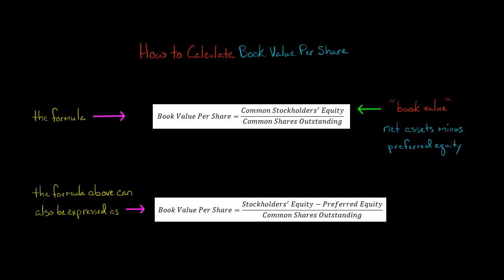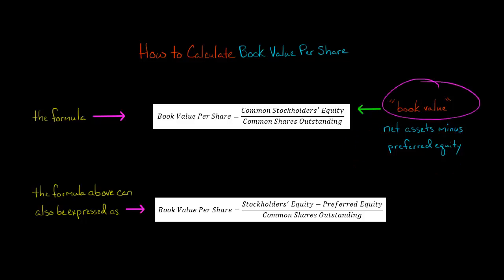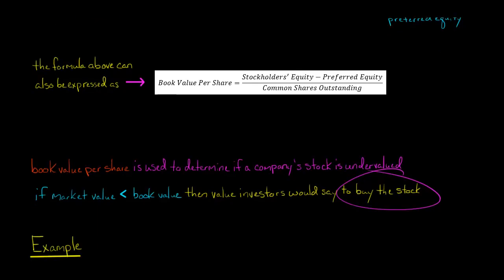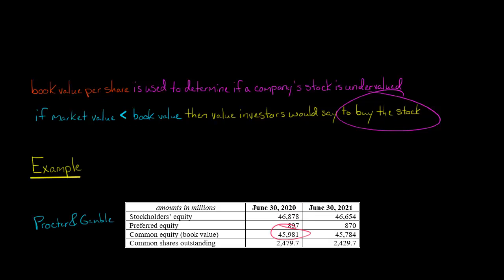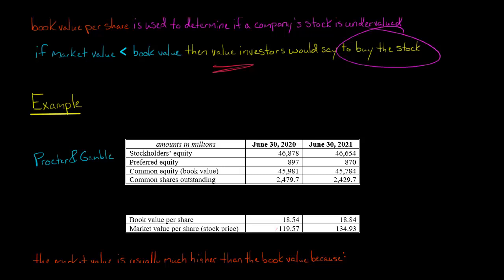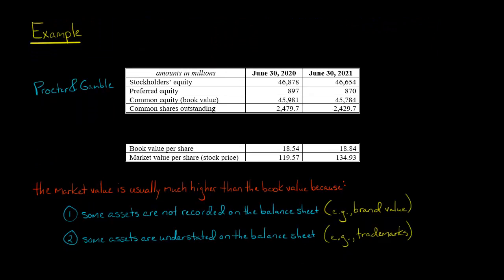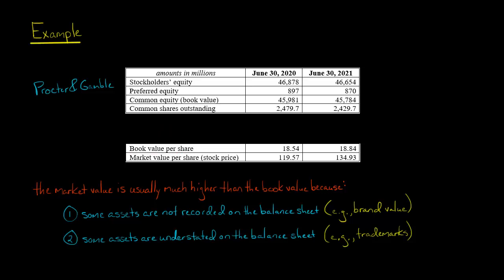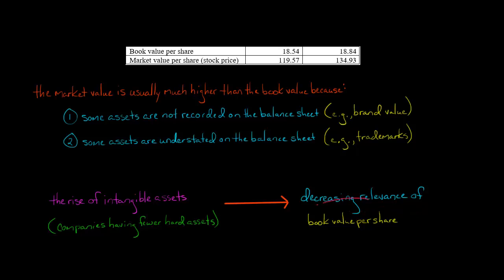How to Determine the Book Value Per Share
Book value per share is total common equity divided by the # of common shares outstanding, where total common equity is equal to stockholders' equity minus preferred equity.

The “book value” (common equity) is the accounting value of the firm (i.e., net assets).  This is theoretically the amount that common shareholders would receive if all the assets were sold for their book values and the company’s debts were paid.  It is also known as the equity value per share

Book value per share is sometimes used to determine if a stock is undervalued.  If a company's market value is less than its book value, then value investors would say to buy the stock.
ACCESS INDEX OF VIDEOS
CONNECT WITH EDSPIRA
CONNECT WITH MICHAEL
ABOUT EDSPIRA AND ITS CREATOR